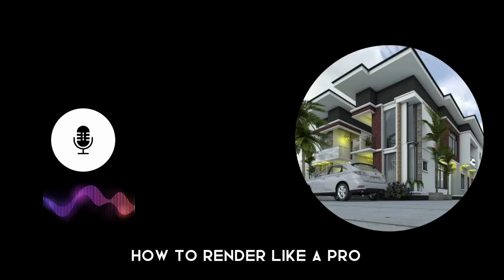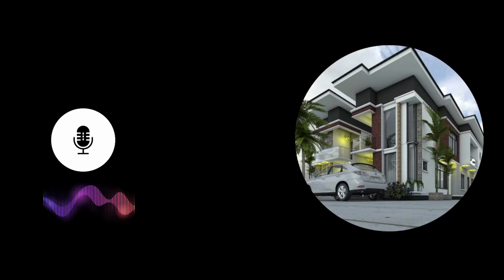What YOU Must KNOW To RENDER With VRAY For REVIT As a BEGINNER.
Learn to render with VRay For Revit like a pro